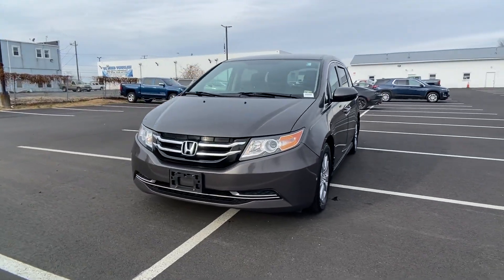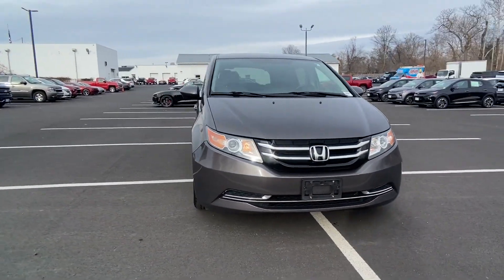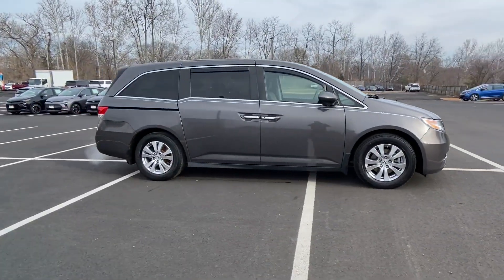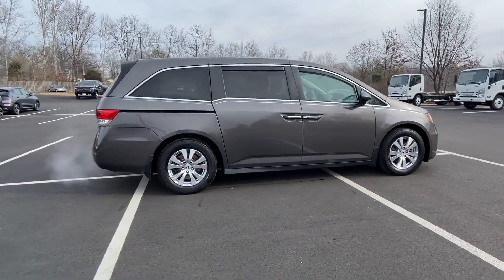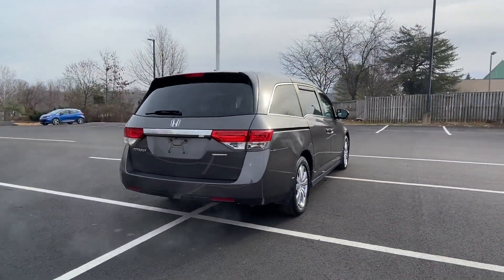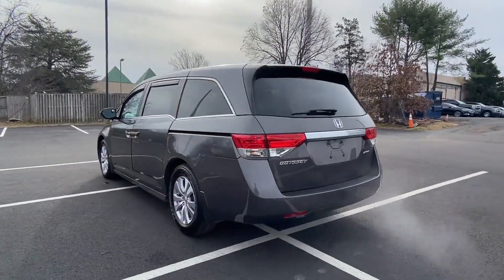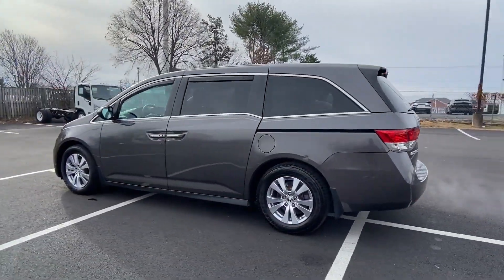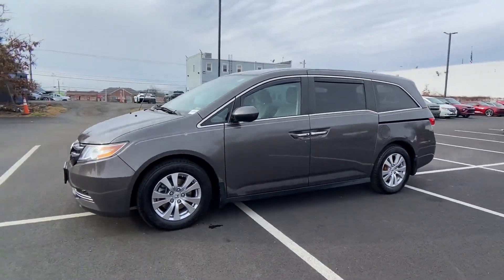Used 2016 Honda Odyssey SE Sterling, Leesburg, Vienna, Chantilly, Fairfax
2016 Honda Odyssey SE 5FNRL5H33GB112507 Video

This 2016 Honda Odyssey SE 5FNRL5H33GB112507 is full of phenomenal features such as: